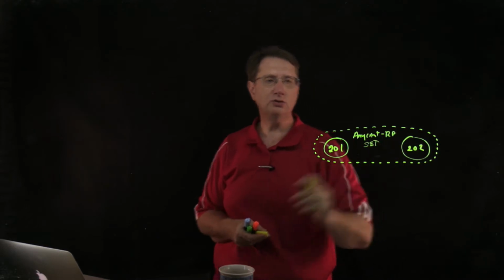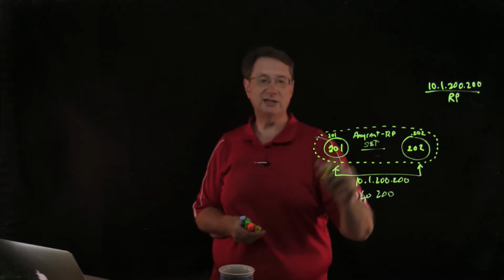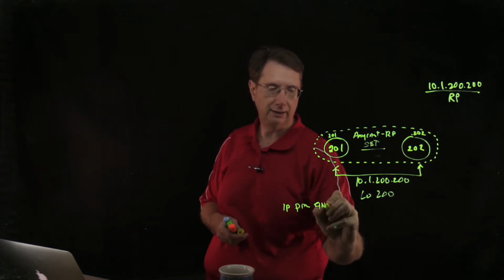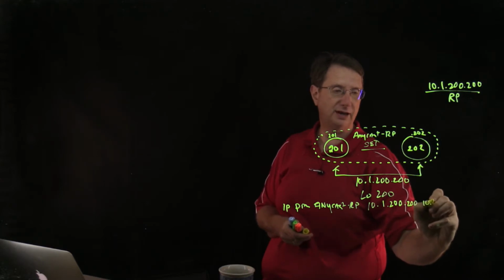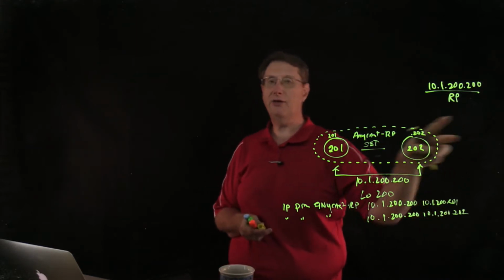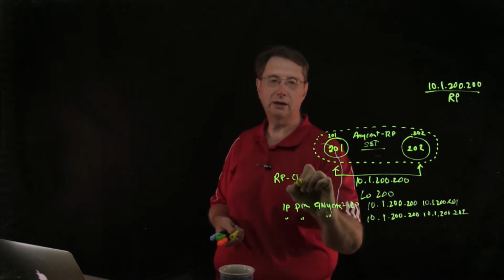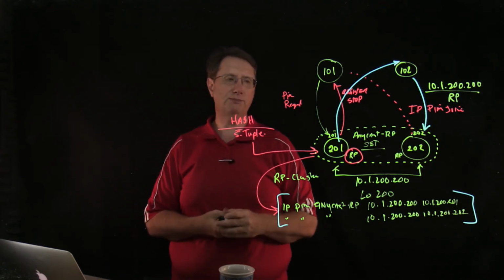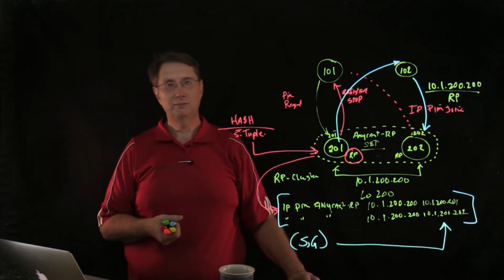PIM Joins, PIM Register and Register Stops - 15